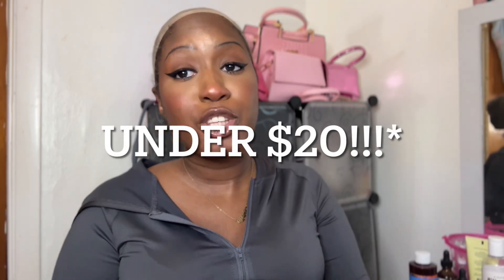Find The Cheapest Wigs On SHEIN! Shop 5050 NOW!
Wig band: $5 USD
Lashes: $12-$15
RESELL WIGS: as low as $40